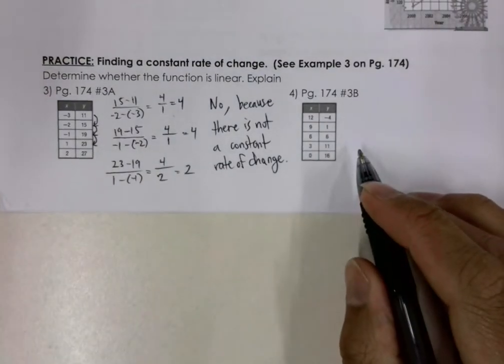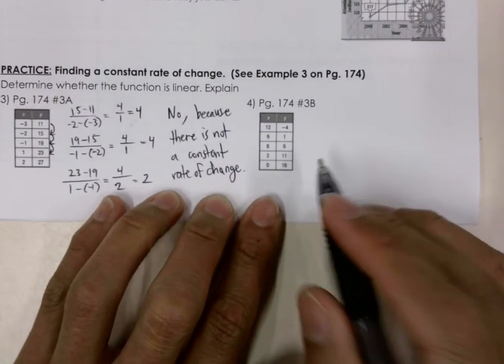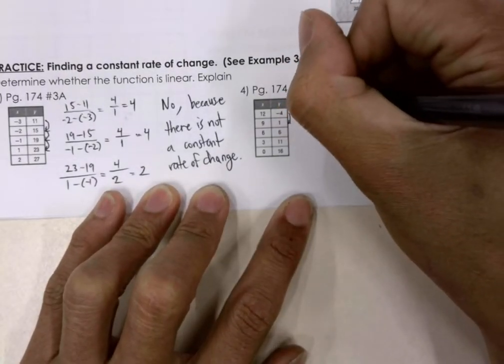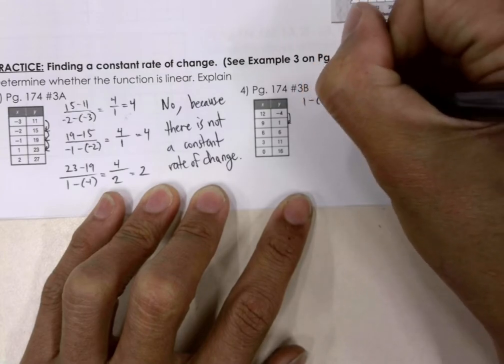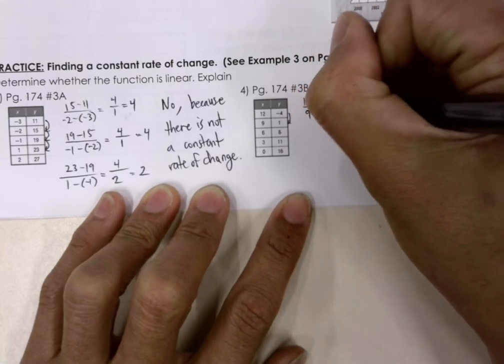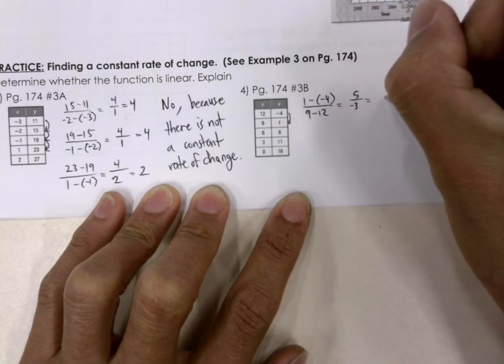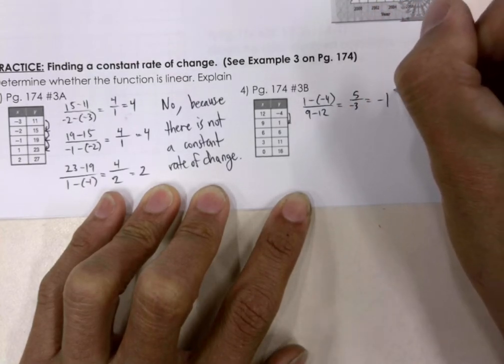Ch. 3.3 - Practice 3